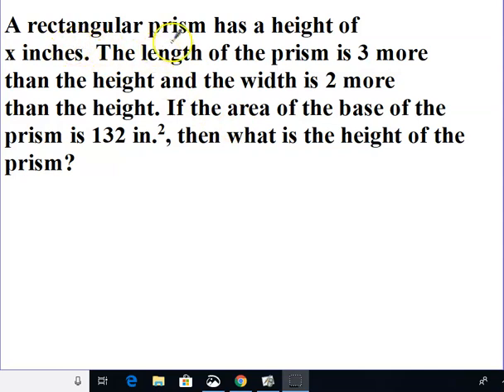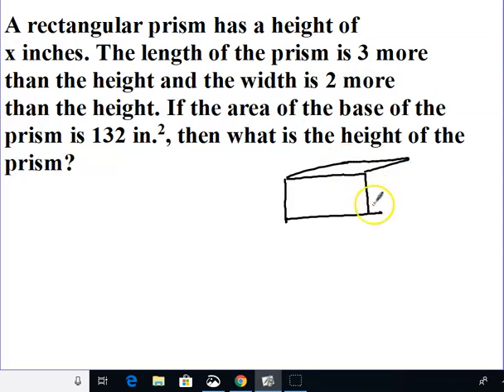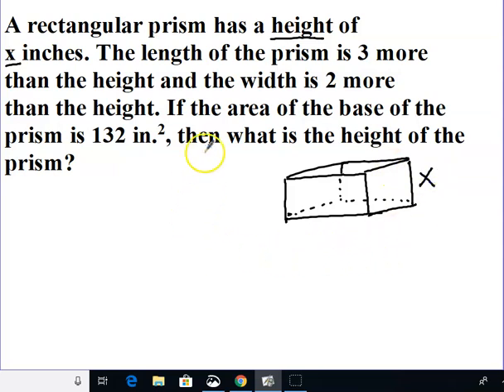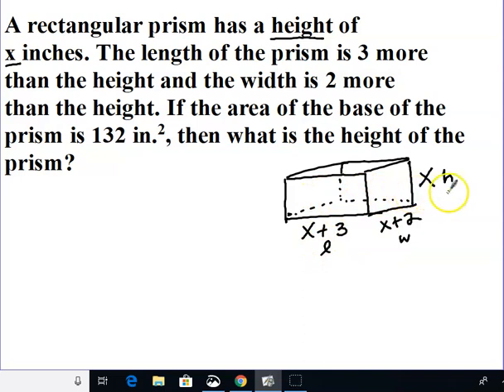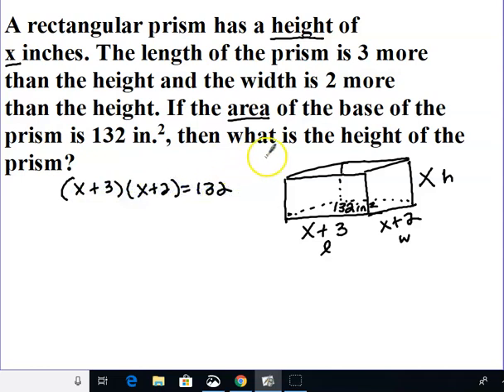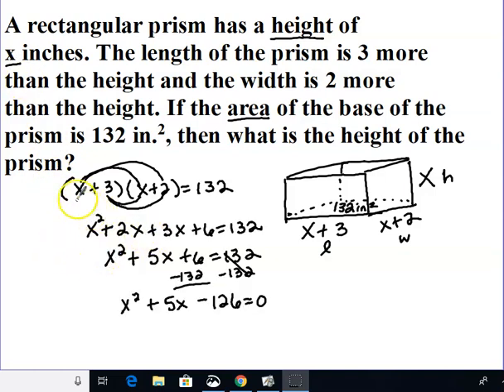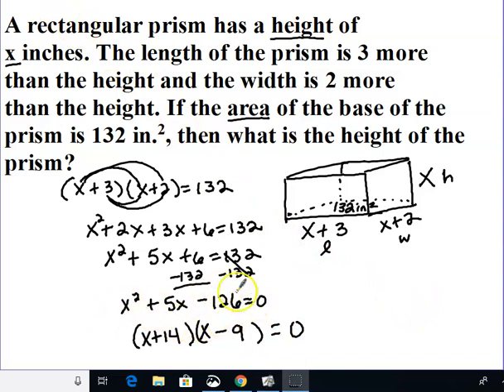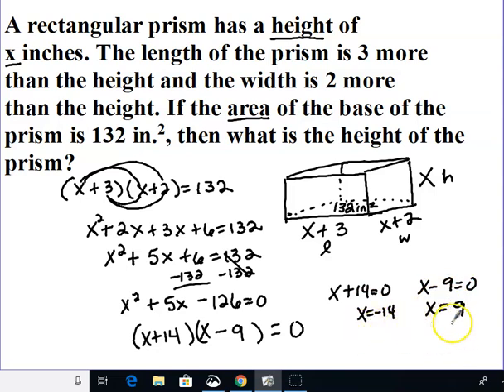Solving a Quadratic Word Problem